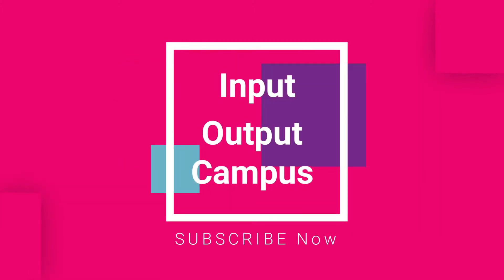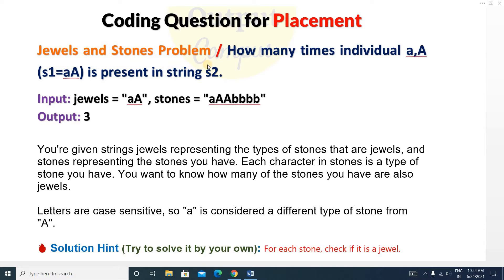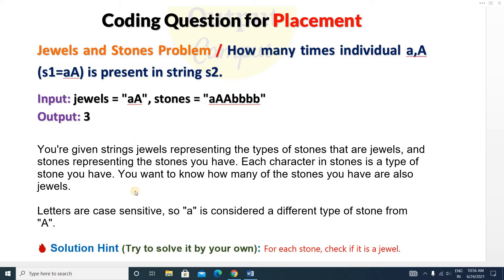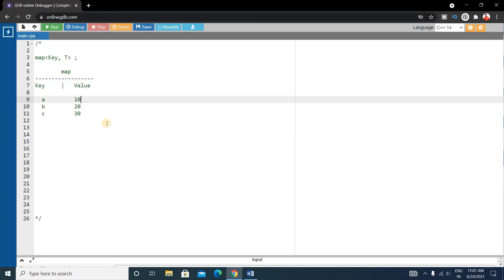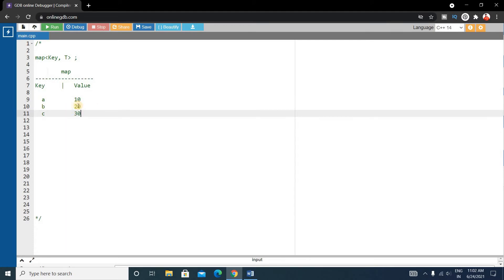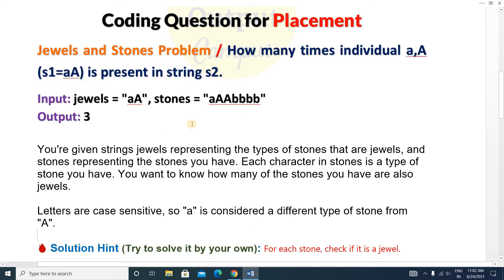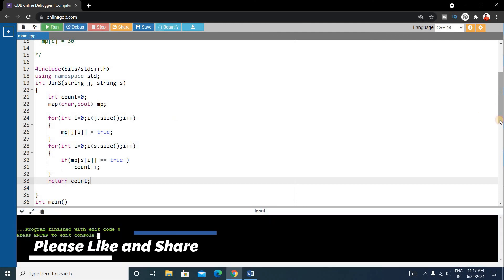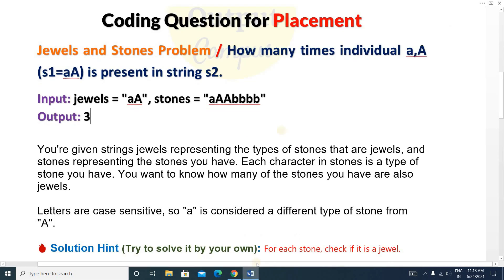Top 100 Coding Question for Placement - 6 | Jewels and Stones Problem | Input Output Campus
Topic : Jewels and Stones Problem .